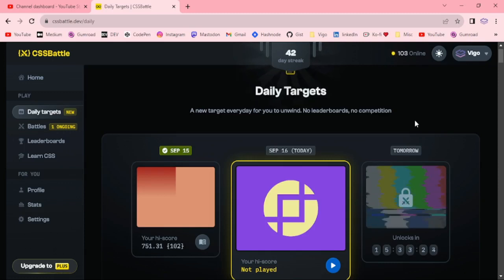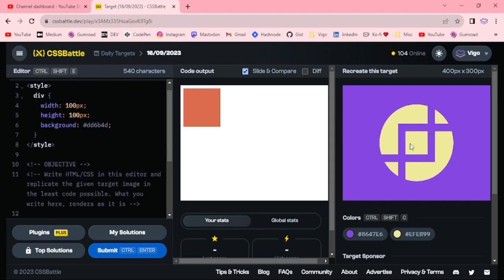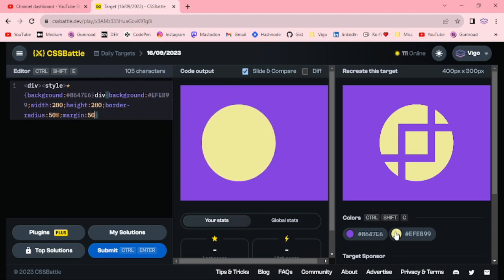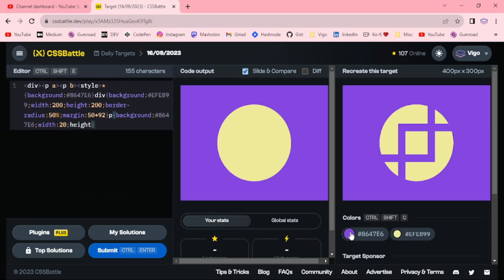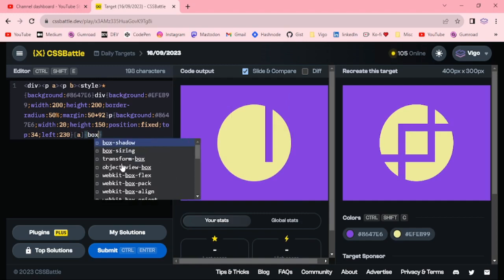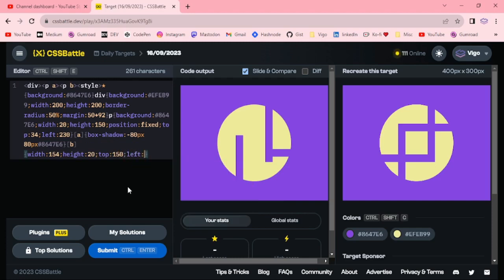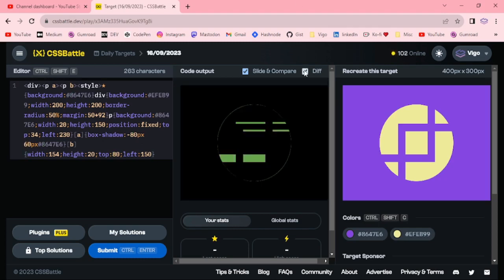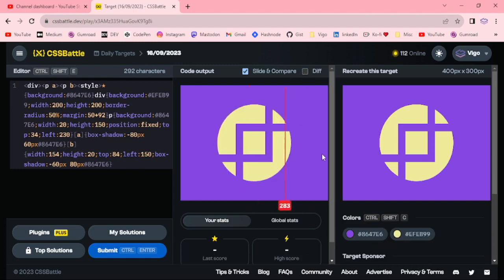CSS Battle Solution | Daily Targets - 16th September 2023 | CSS3 | CSS Challenge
CSS Battle solution for Daily Targets 16th of September 2023 by using margin and border radius properties